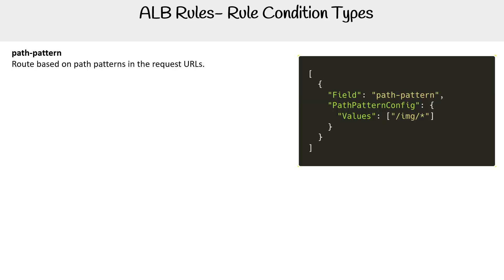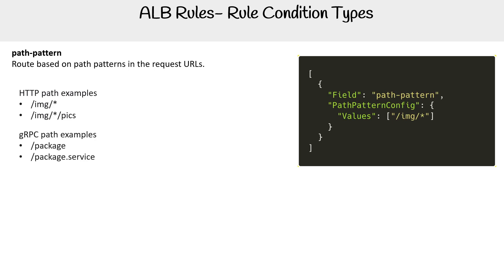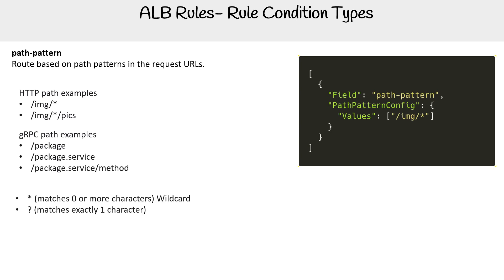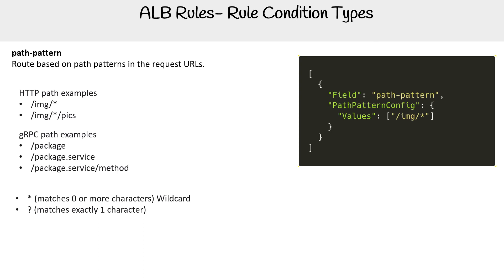ALB Path Pattern